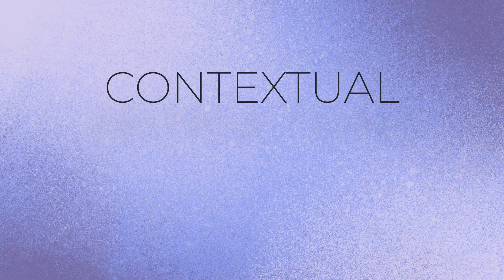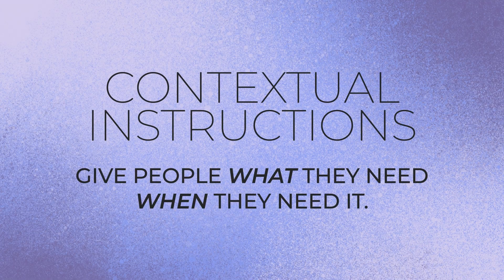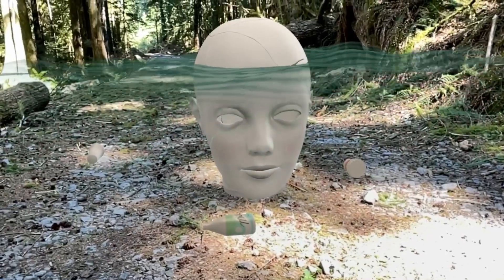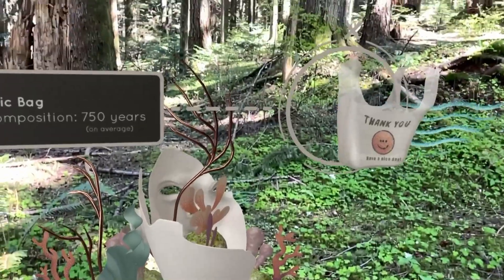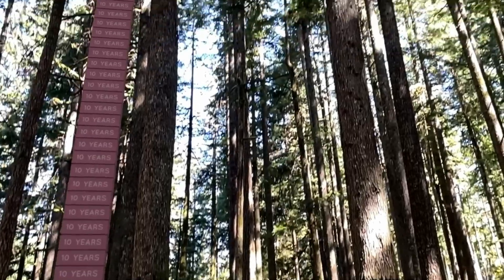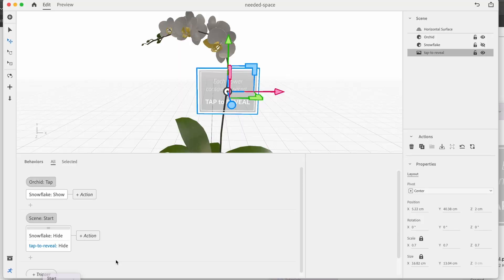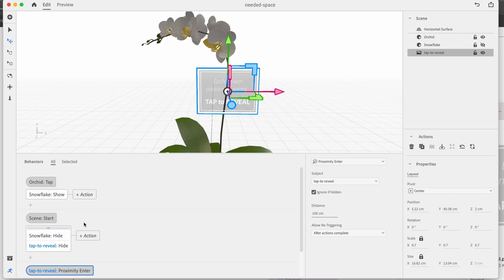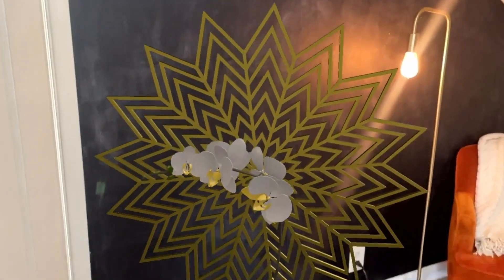5 Tips for Creating Better Augmented Reality Experiences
Ready to level up your AR experiences? 🤓✨ Check out these 5 tips to make your next augmented reality project even better.